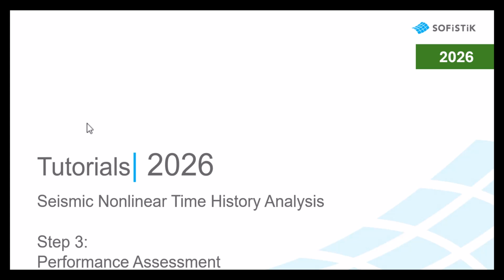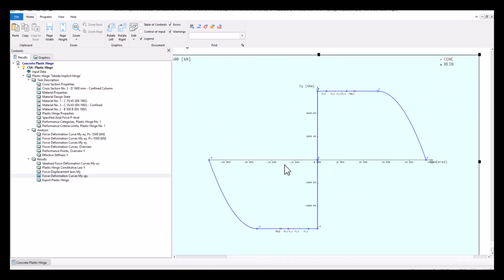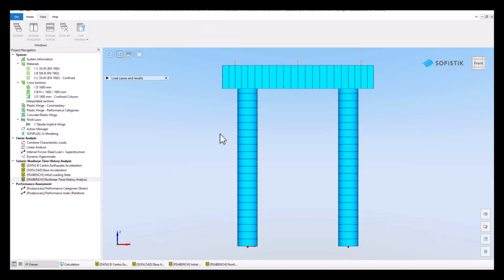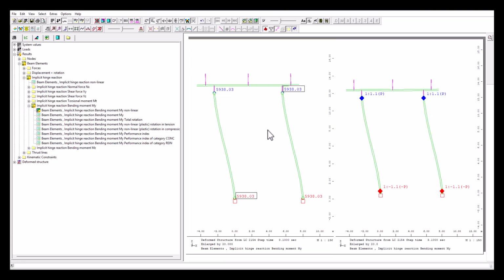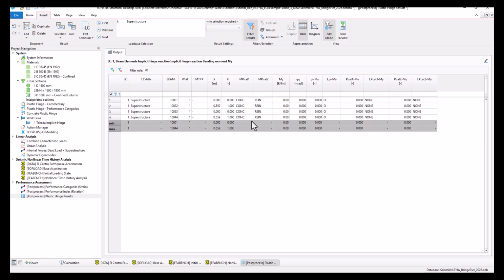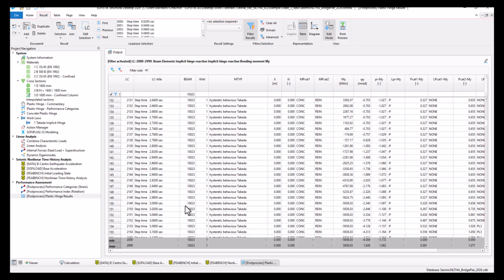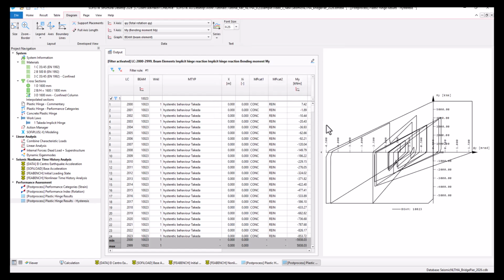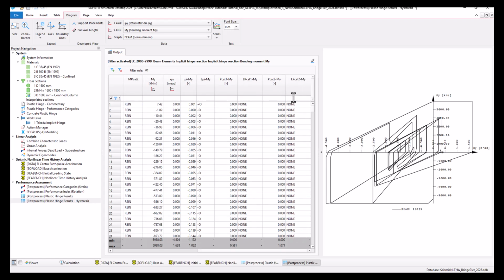Seismic Nonlinear Time History Analysis - Step 3: Performance Assessment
Explore the final step: evaluating structural performance after nonlinear time-history analysis using GRAPHIC. This video demonstrates:
♦ Applying strain- and rotation-based performance criteria.
♦ Identifying hinge yielding, ultimate, and failure states.
♦ Visualizing results over time and interpreting seismic behavior.

Ideal for engineers assessing performance-based seismic design in reinforced concrete bridges.